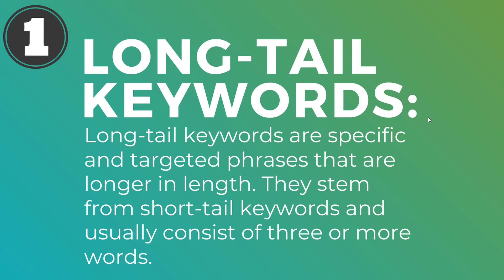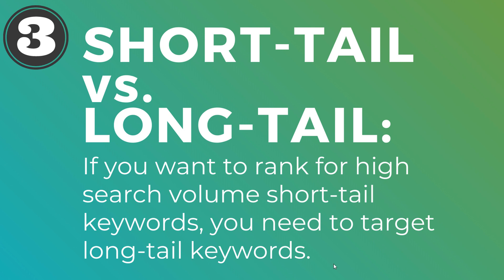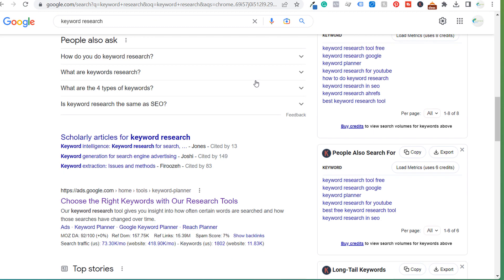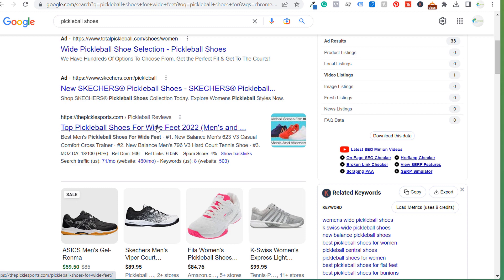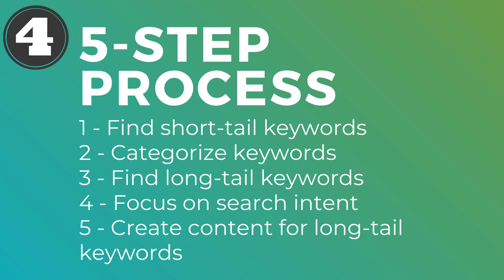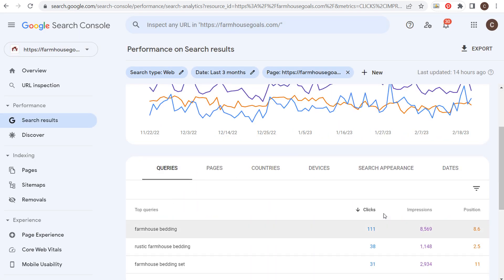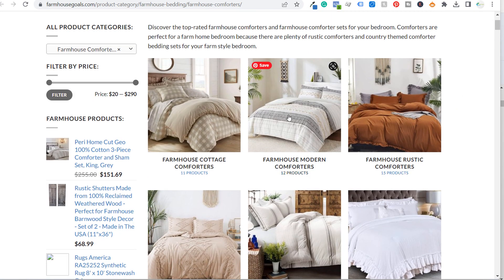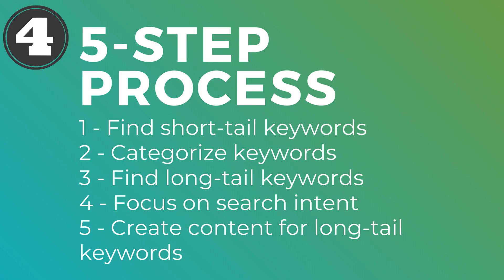Long-Tail Keywords 2023: How to Rank Higher on Search Engines and Increase Traffic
Are you struggling to get your content and your videos to rank higher on search engines? Are you tired of seeing your competitors steal all the traffic? In this video, we'll show you how to use long-tail keywords to boost your SEO efforts and drive more traffic to your YouTube channel.

First, we'll explain what long-tail keywords are and why they're important for SEO. We'll also cover the latest trends in long-tail keyword research and how you can use tools like Keywords Everywhere and Google Search Console to find the best long-tail keywords for your niche.

Next, we'll show you how to optimize your videos with long-tail keywords, including where to place them in your title, description, and tags. We'll also share some tips for using long-tail keywords in your video content to increase engagement and watch time.

Finally, we'll discuss how long-tail keywords can help you rank higher on search engines in 2023 and beyond. With search algorithms becoming increasingly sophisticated, it's more important than ever to use long-tail keywords to stand out from the competition.

So if you're ready to take your SEO efforts to the next level, join us for this in-depth guide to long-tail keywords in 2023. Whether you're a beginner or an experienced YouTuber, you'll learn valuable strategies for ranking higher on search engines and increasing traffic to your channel.